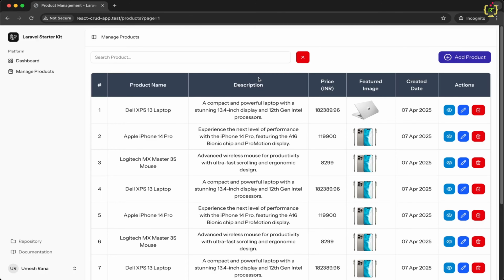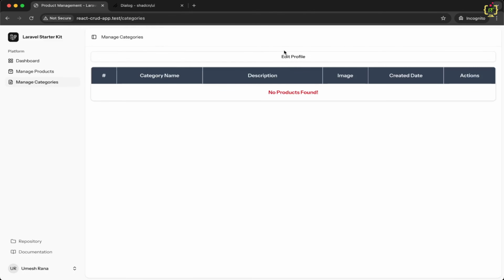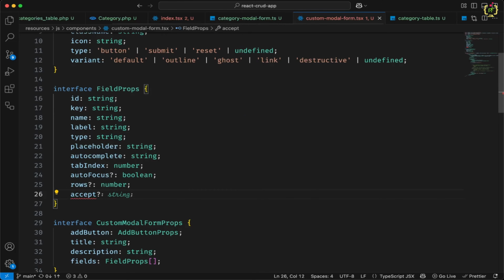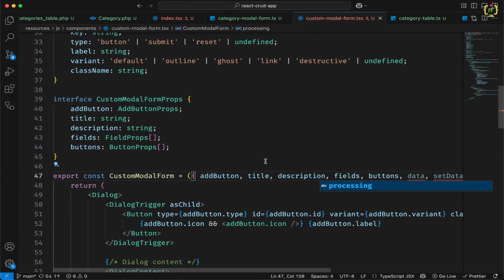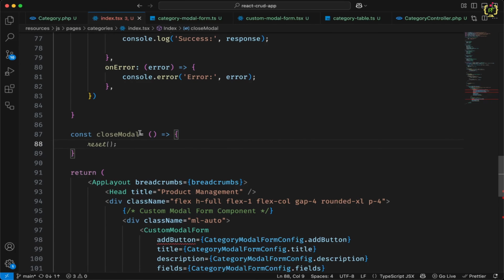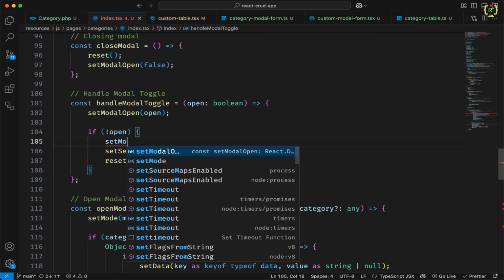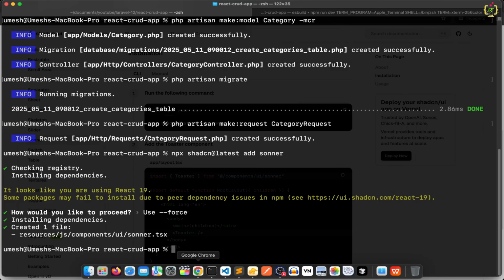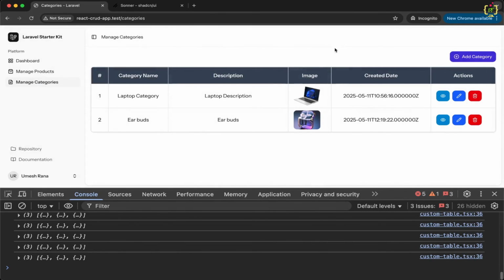Reusable Modal CRUD in Laravel 12 + React + Inertia | Modern UI & Toast Feedback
In this video, we’ll take CRUD to the next level by building a fully reusable Modal-based UI for managing categories in a Laravel 12 + React + Inertia setup. If you’ve already seen our previous tutorial with basic views, get ready — we’re now upgrading to a modern popup-based UX with clean reusable components and toast messages for instant feedback.

🚀 What You’ll Learn:

✅ How to create, view, edit, and delete records using modals (no page reloads!)
✅ Building reusable modal form components with dynamic props
✅ Handling file/image upload with preview
✅ Displaying toast messages for success and error feedback using Sonner
✅ Clean separation of concerns with configurations and dynamic table rendering

A polished and user-friendly UI built with TailwindCSS + ShadCN

💡 Why This is Important:
✅ This structure gives you a scalable foundation for managing any resource — categories, products, users — with minimal code duplication and maximum maintainability. Perfect for real-world projects and production dashboards.

🧰 Tech Stack Used:

✅ Laravel 12 (Backend)
✅ React + Inertia.js (Frontend)
✅ Tailwind CSS + ShadCN UI
✅ Sonner (Modern toast notifications)
✅ Form Validation via Inertia

laravel 12 crud
react inertia laravel tutorial
laravel react inertia crud
laravel modal crud
reusable components react
laravel 12 react tutorial
inertia js modal crud
laravel react file upload
react modal form component
toast notifications react
laravel react dashboard ui
laravel 12 with react
inertia js form validation
reusable modal component react
laravel react admin panel
laravel react popup form
react toast sonner
laravel react tailwindcss ui
laravel 12 inertia js
modal form react + laravel
laravel 12 crud
react inertia tutorial
reusable modal form
toast notification react
laravel modal popup
react form validation
inertia js laravel
laravel react tailwind